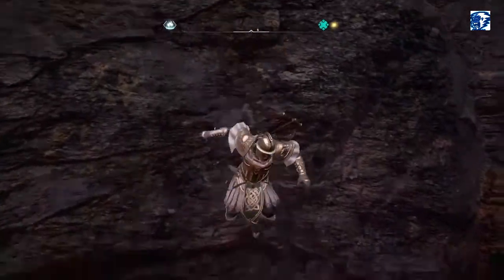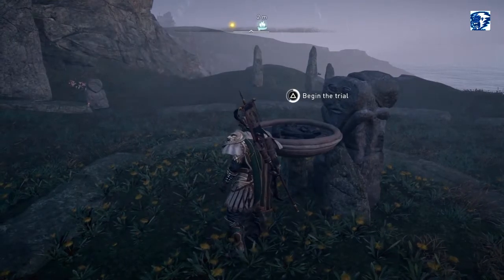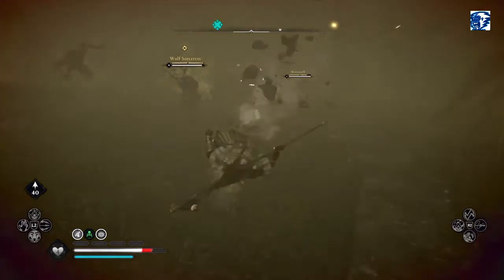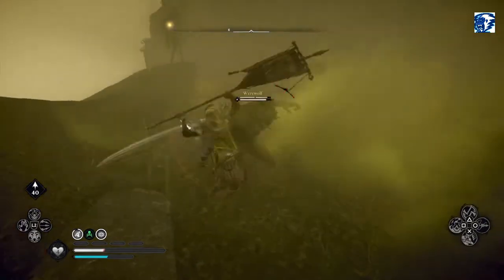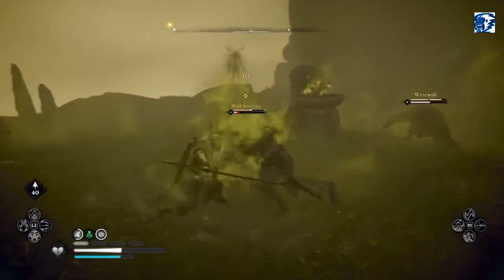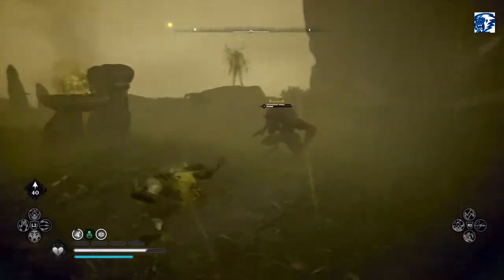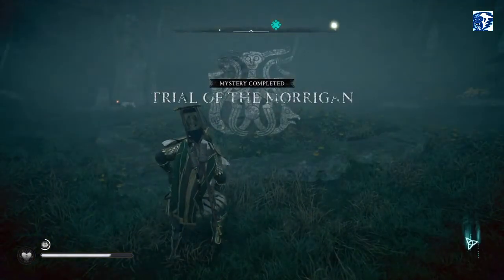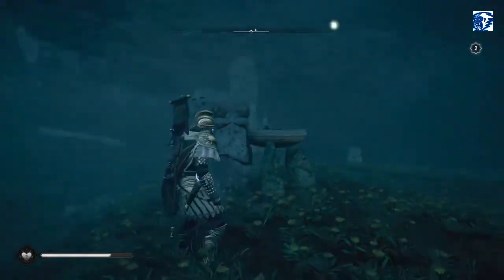Assassin's Creed Valhalla | Werewolf - Trial Of The Morrigan | Wrath Of The Druids DLC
Assassin Creed Valhalla fans welcome back for another Legendary Animal video!.
Today we are diving into the new ACV DLC "Wrath Of The Druids," and taking on some Werewolves! enjoy!